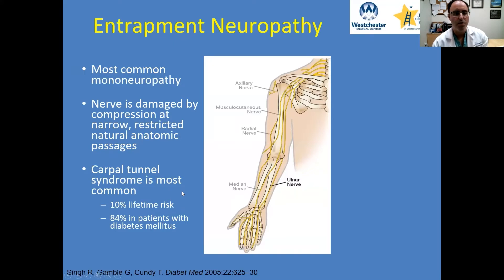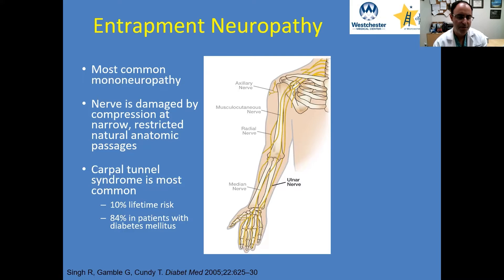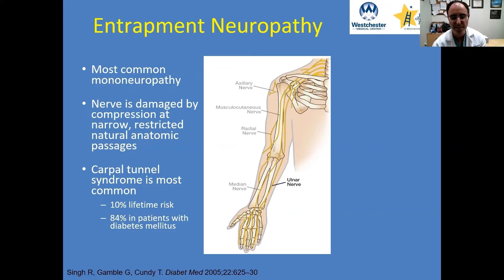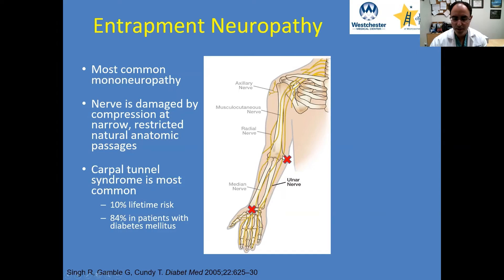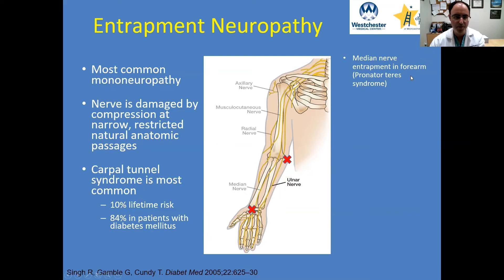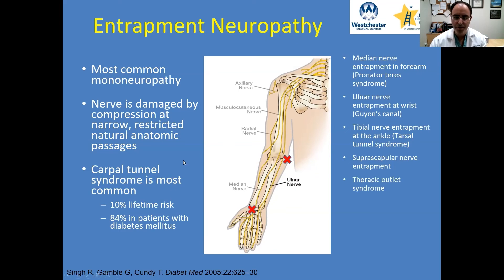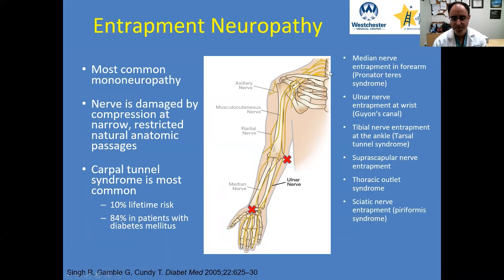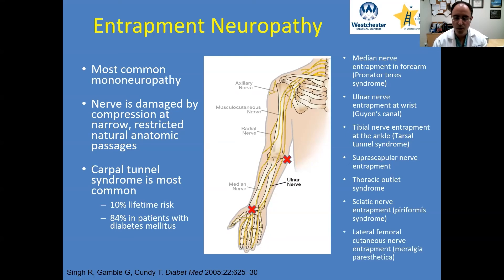Entrapment Neuropathy Overview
Join Dr. Jared Pisapia, assistant professor of neurosurgery, New York Medical College, Maria Fareri Children's Hospital, Westchester Medical Center, as he provides a brief overview of entrapment neuropathy.

About Us

Future Neurosurgeons are training today! to register for live courses